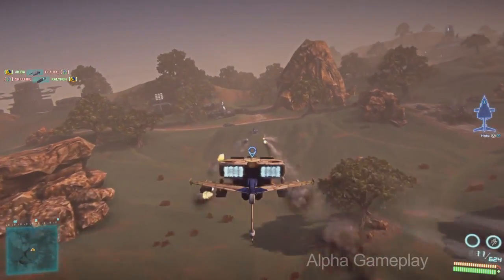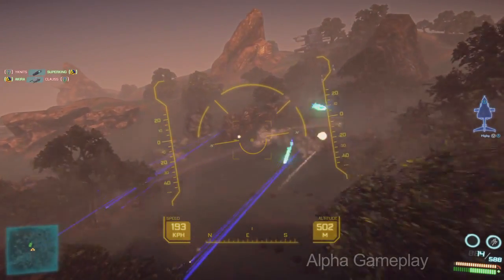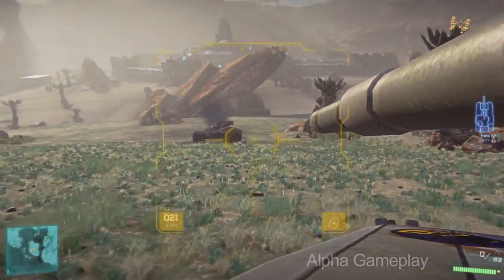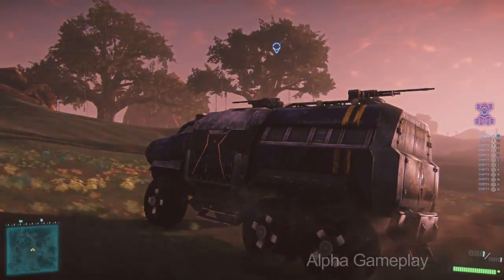PlanetSide 2 Alpha Highlights Gameplay Video (PC Game HD)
PlanetSide 2 is an epic MMOFPS game that offers a truly competitive and visceral FPS experience with massive warfare, massive customization and massive community. In this video Sony Online Entertainment Creative Director Matt Higby walks through some of PlanetSide 2's Alpha highlights from the most recent gameplay demo including examples of air combat, vehicle combat, infantry combat and an overview of maps and environments on the alien planet of Auraxis.